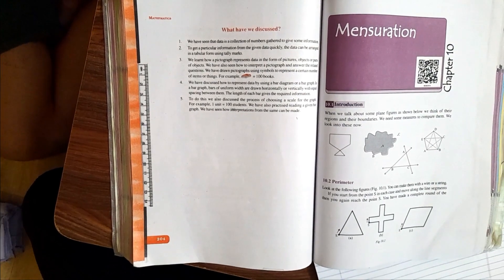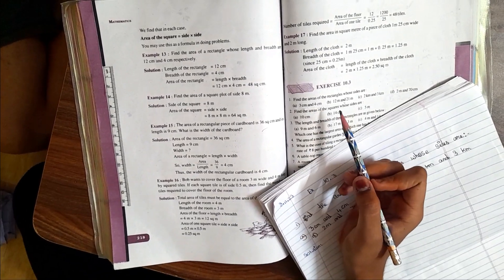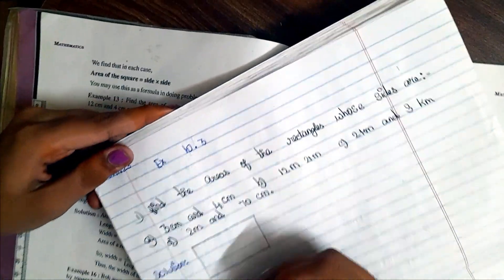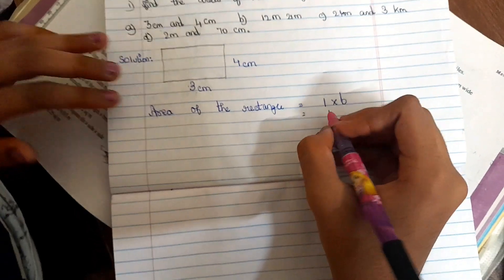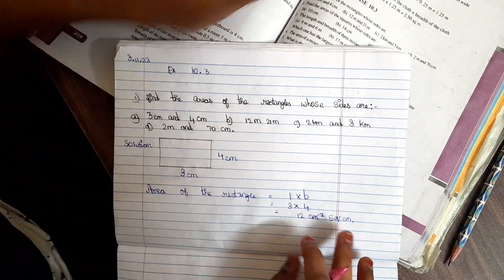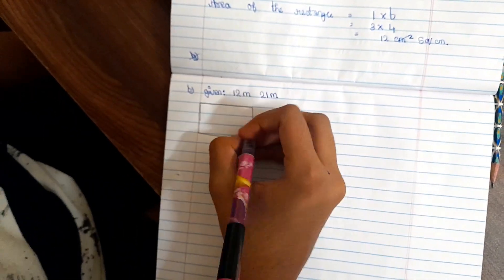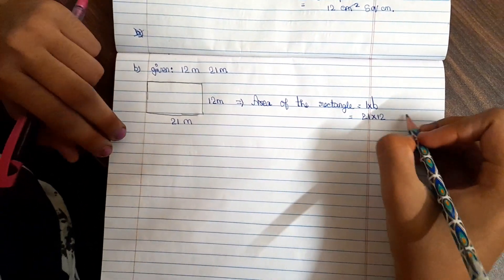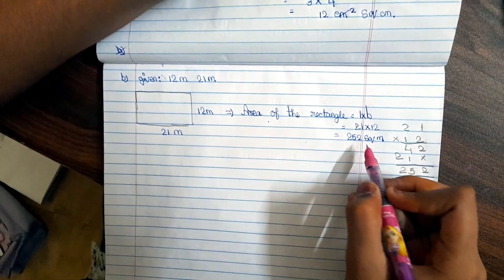Class_6th_NCERT_Maths_Exercise_10.3_Sum_1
Explaining Class_6th_NCERT_Maths_Chapter_10_Mensuration_Exercise_10.3_Sum_1